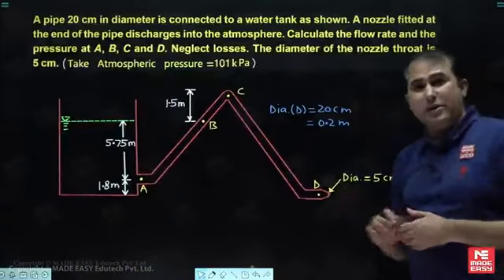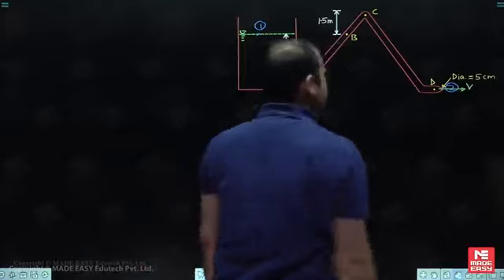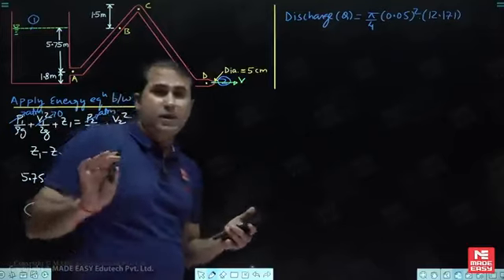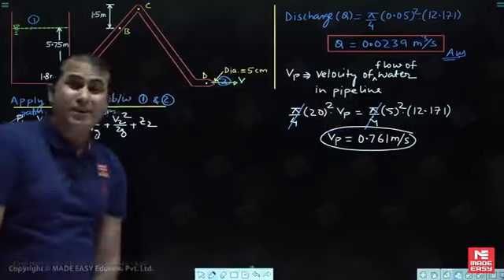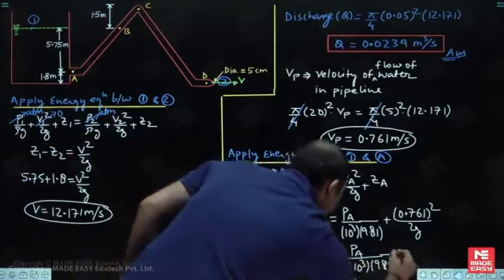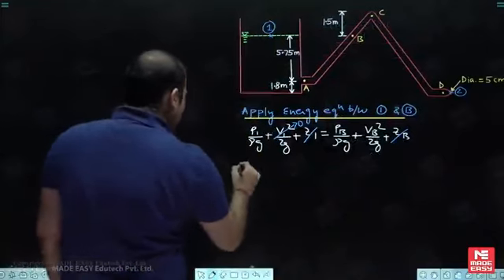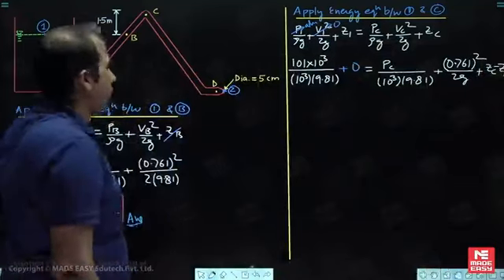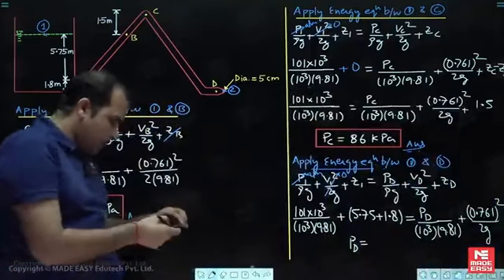GATE & ESE 2024 Concept Series | Fluid Dynamics | CE | By Manish Kakkar Sir | MADE EASY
Concept clarification is the building block of any exam preparation be it college semester exam or competitive exams like GATE, ESE etc. The reason we say so is because looking at the competition these days even the easiest questions are tricked in a manner that students feel like they have never studied the topic, however, if the concepts are clear the students can easily relate to the topic and figure out the correct answers.

MADE EASY (India's Best Institute for GATE, ESE and other competitive examinations) always lay emphasis on strengthening the fundamental concepts to make sure that the aspirants have the in-depth knowledge about the subject and they stay a step ahead in their preparation.

Looking at the need of the hour MADE EASY has launched GATE & ESE 2024 Concept Series  to simplify the concepts for the aspirants and deliver the lectures in an easy to understand manner. So that the aspirants can learn from the grassroot level first and then further advance their preparation.

In today's video we have Manish Kakkar Sir one of the most renowned and experienced faculty of MADE EASY from the Civil Engineering stream and he will be simplifying the concepts of Fluid Dynamics for GATE and ESE 2024 examination.

In addition we are offering several online and offline courses for the preparation of GATE 2024 and ESE 2024.